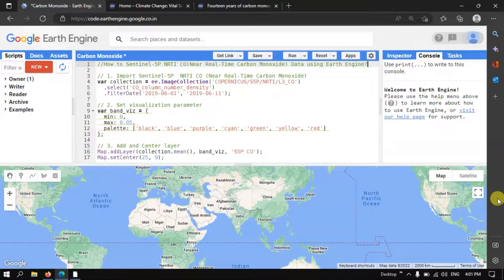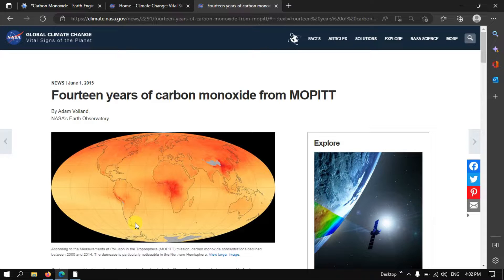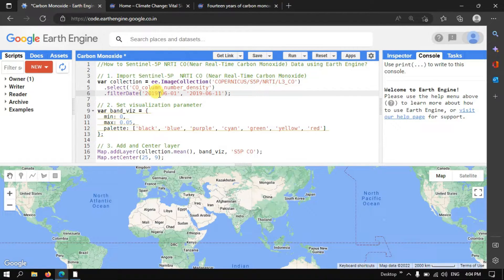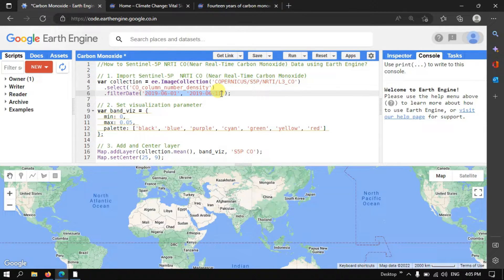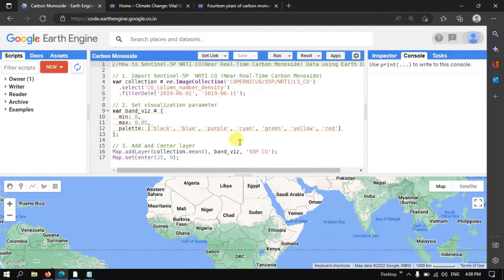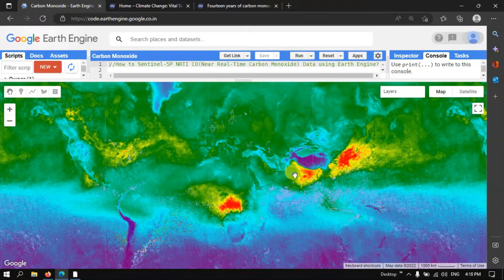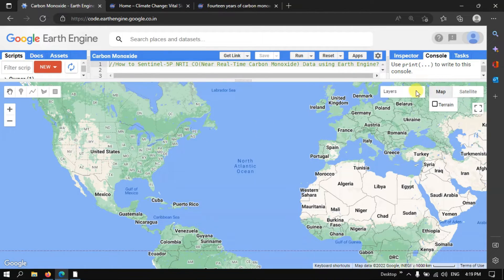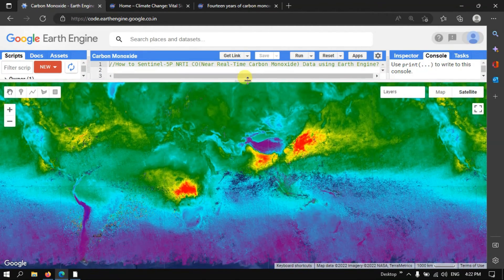Google Earth Engine 42: Import & Visualize Carbon Monoxide (CO) data with Sentinel - 5P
In this video tutorial, you will learn how to import and visualize near real-time Carbon Monoxide data using Sentinel - 5P NRTI. @TerraSpatial